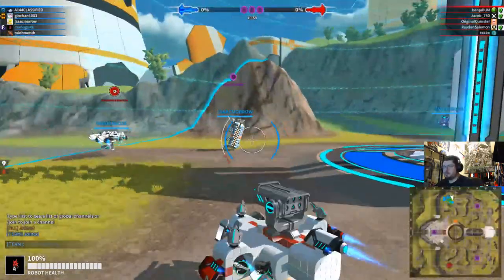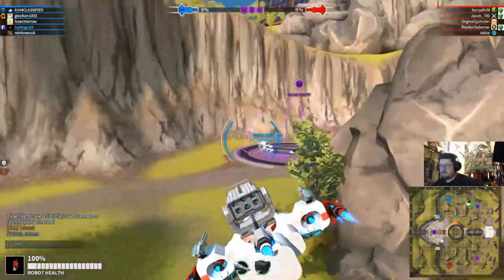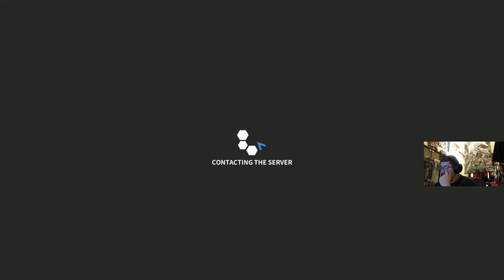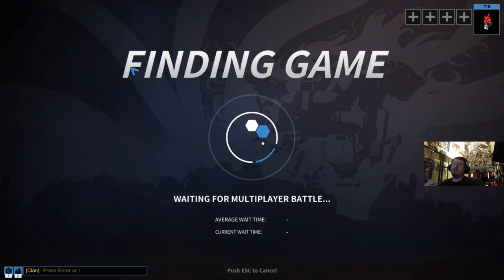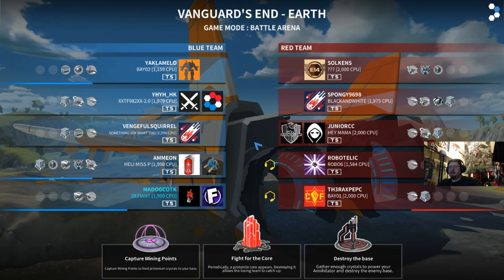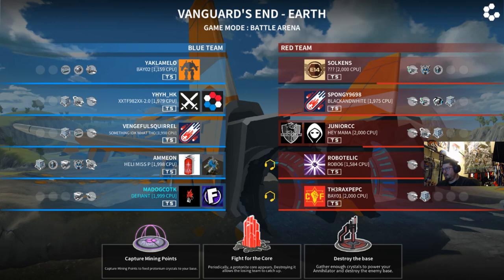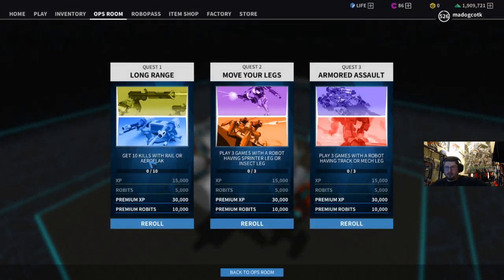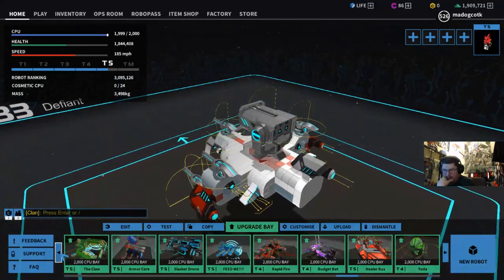ROBOCRAFT - Madog Plays - Maximum Fire!